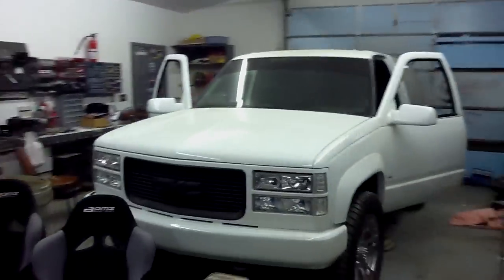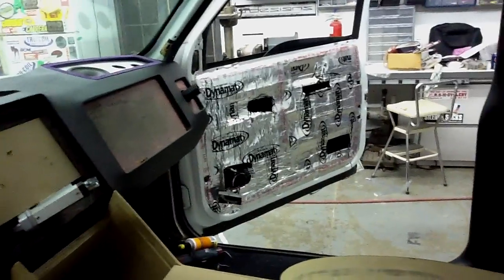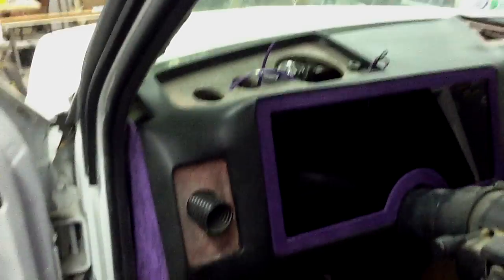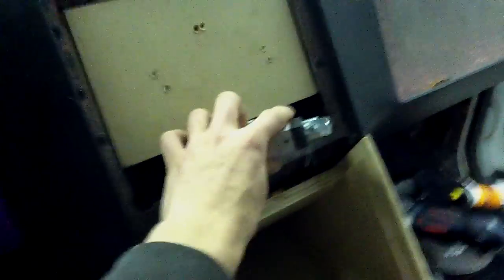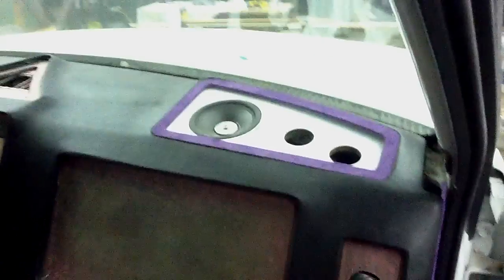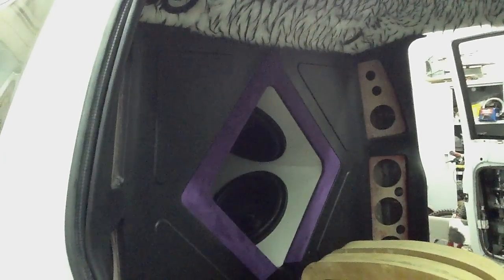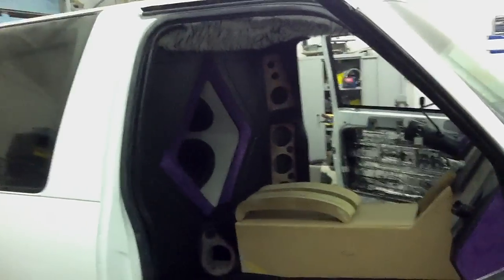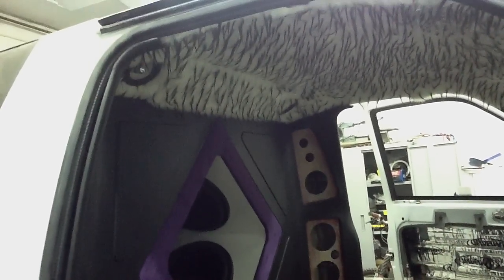Yukon progress 2